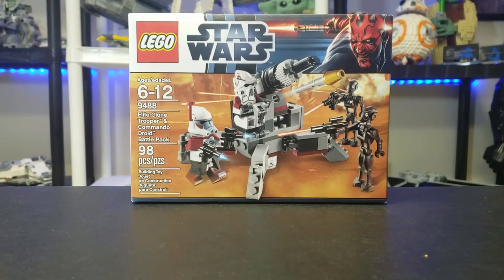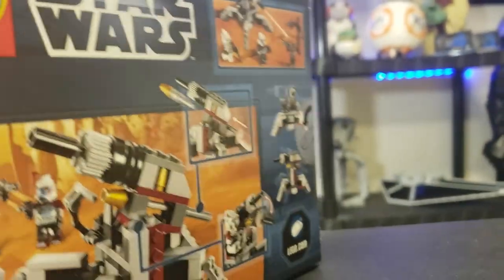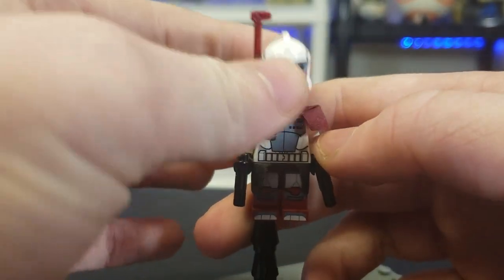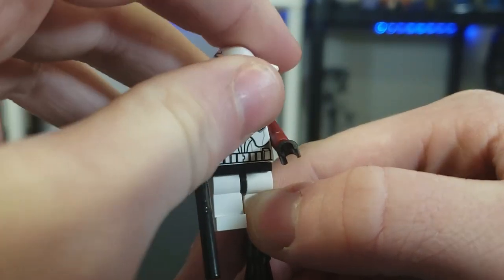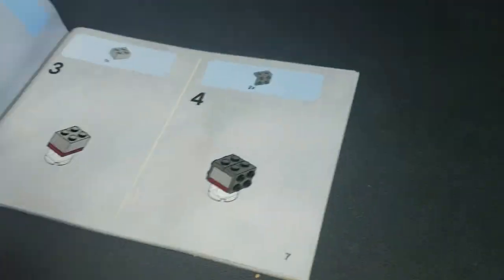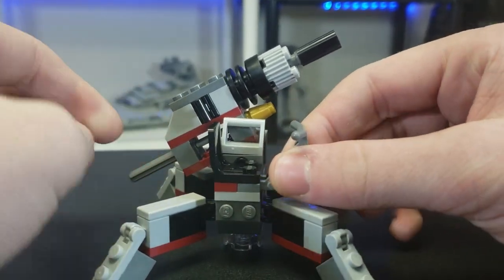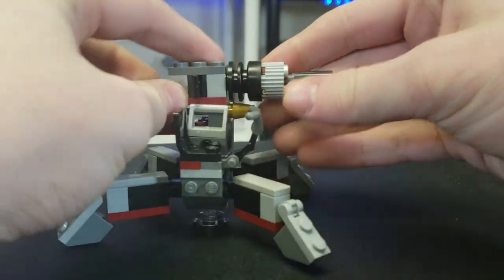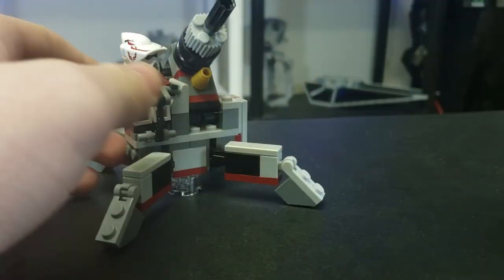LEGO Star Wars The Clone Wars Elite Clone Trooper & Commando Droid Battle Pack Set Review 9488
In this video I review my brand new Lego Elite Clone Trooper & Commando Droid Battle Pack Set 9488. This is a super fun set and I love the Arc Trooper.

Boomer,Conner Bricks, Brix Films, Noble Bricks and Republic Productions.